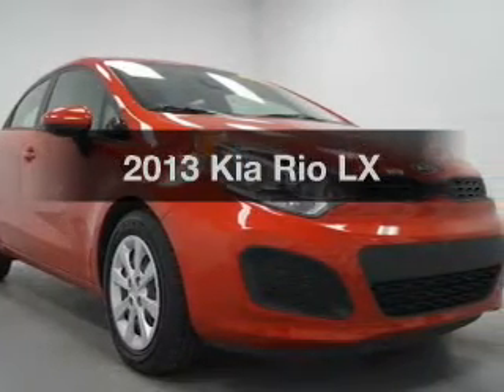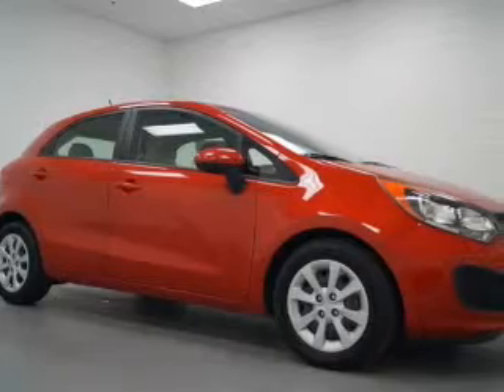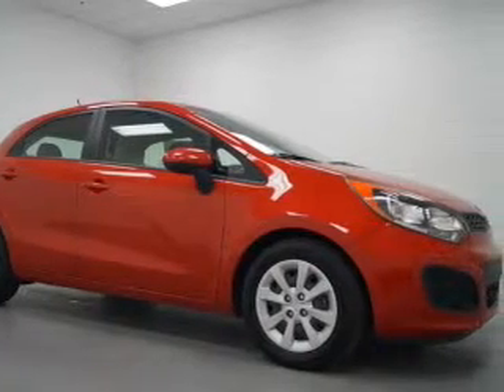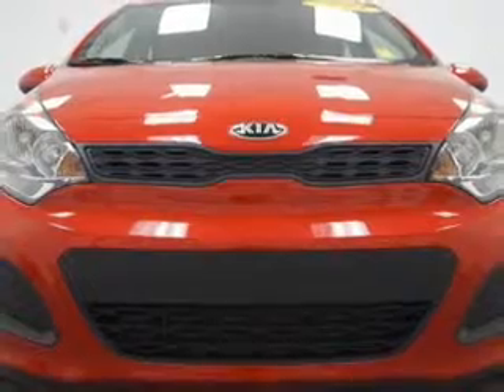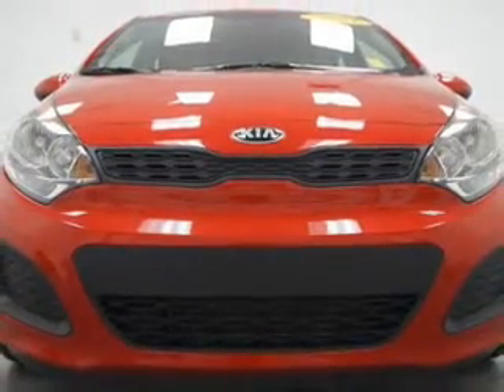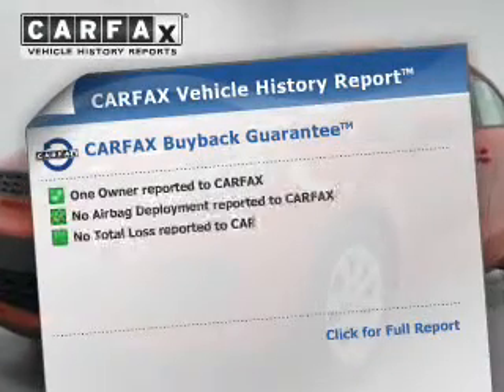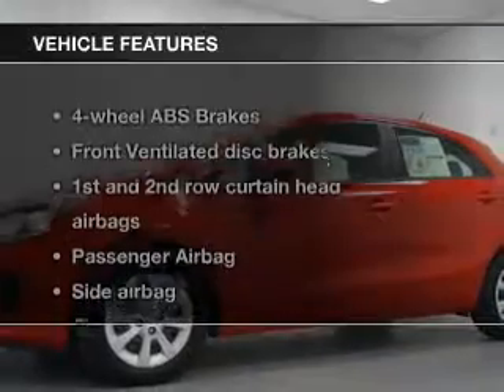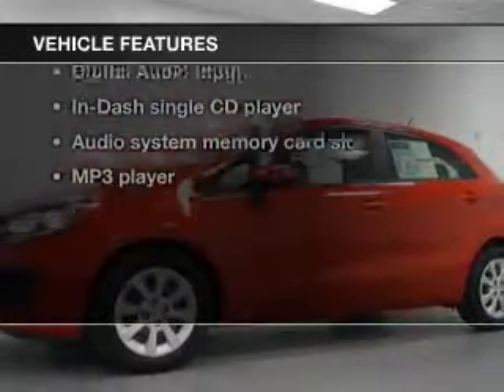2013 Kia Rio - Daphne AL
Year: 2013
Make: Kia
Model: Rio
Trim: LX
Engine: 1.6 liter inline 4 cylinder 16 valve
Transmission: 6-Speed
Color: Red
Mileage: 20462
Address:
29732 Frederick Blvd.